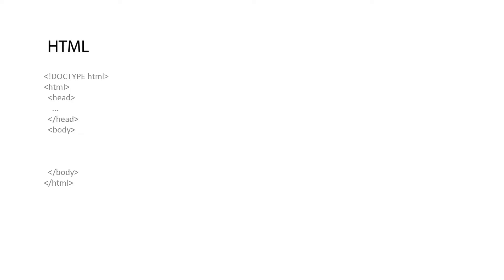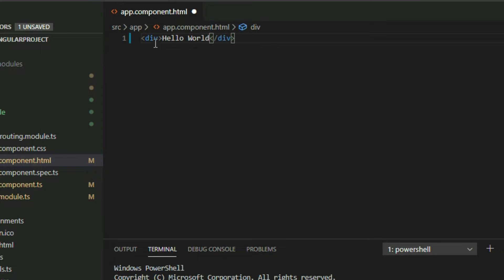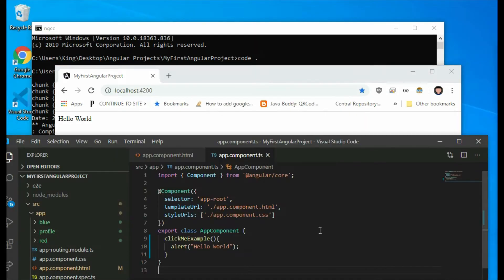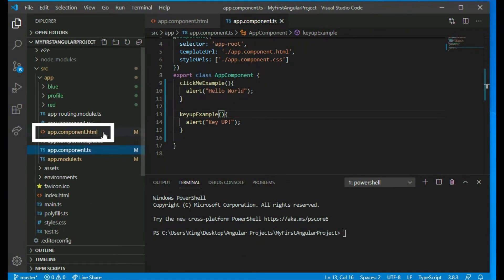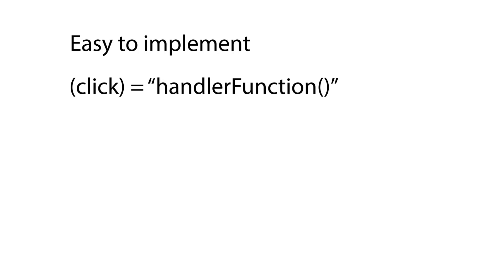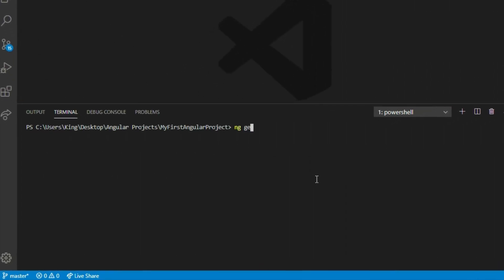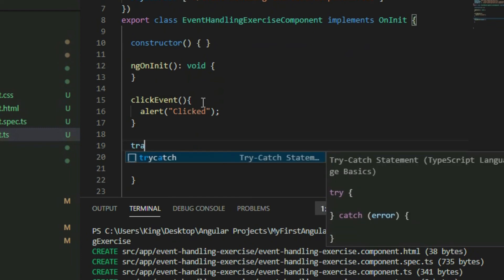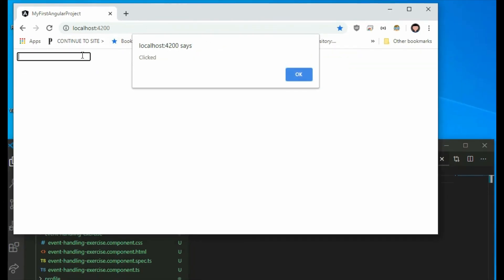Event Handling in Angular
[5] The Complete Angular Course: Event Handling in Angular

Build a website from start to finish with Angular.
Learn how to become a full-stack web developer.